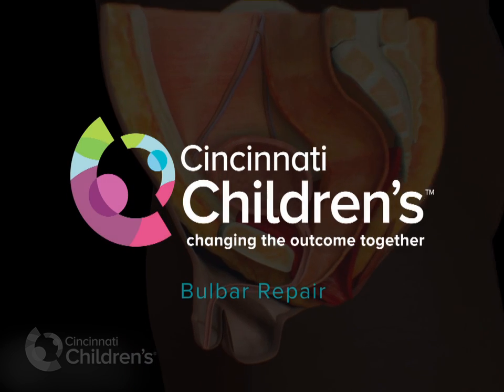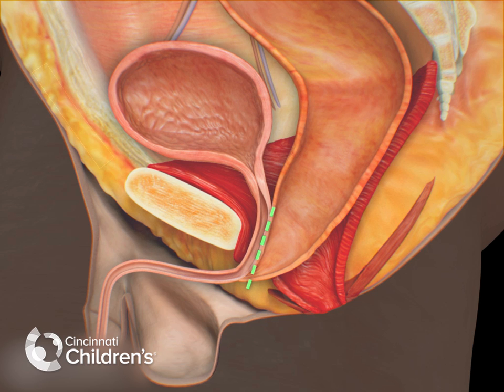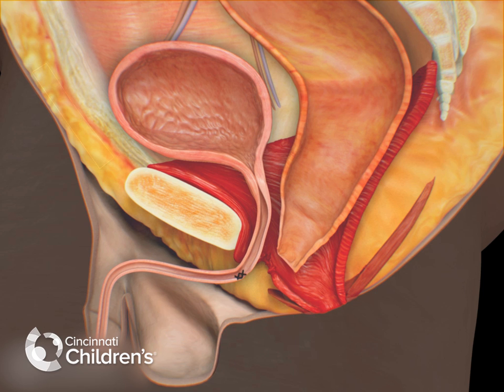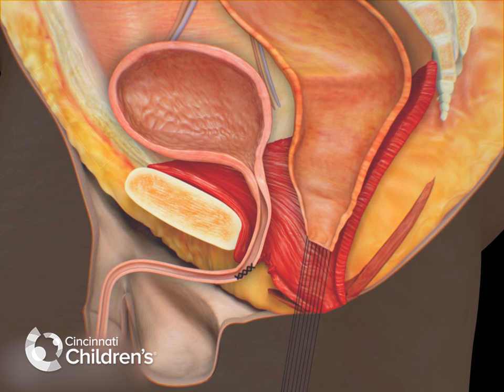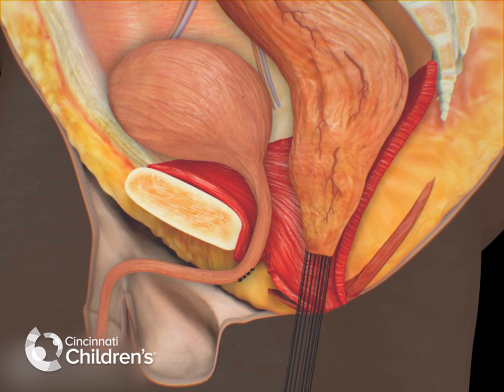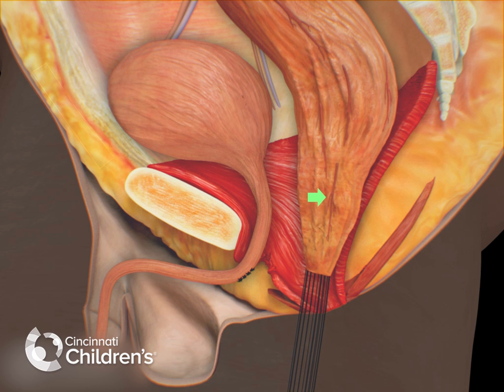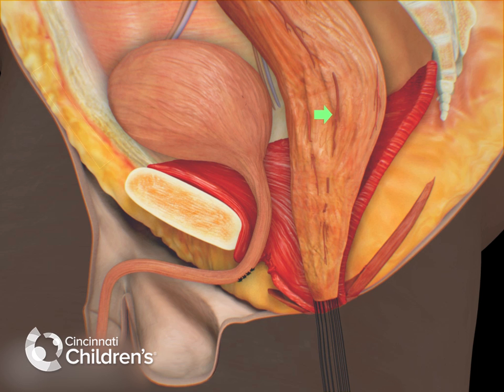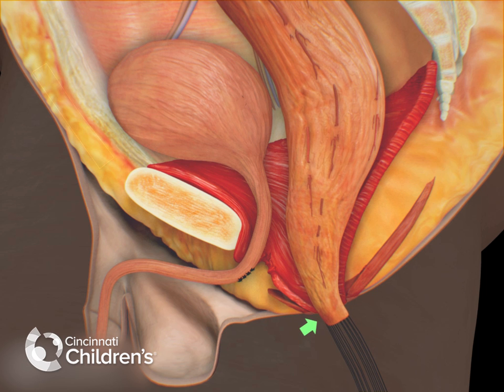Surgical Treatment of Bulbar Urethral Fistula | Cincinnati Children's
You are looking the side view of the pelvis of a baby with anal-rectal malformation that we call rectal urethral bulbar fistula. The main and most important part of the operation is to separate the rectum from the posterior urethra making two walls out of one. Closing the fistula and the urethra and then using multiple traction sutures, we put traction on the rectum in order to identify the bands and vessels that hold the rectum up in the pelvis. As we identify them, we carefully burn them, going in a systematic way, gaining a little bit of length every time, until we feel that we have enough length of the rectum to make a connection to the skin. At that point, the operation will be completed.